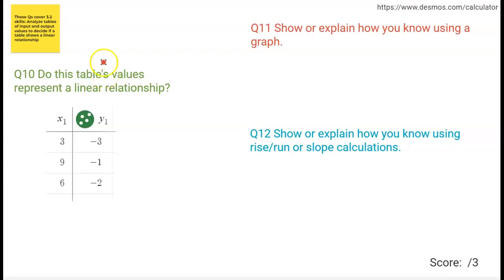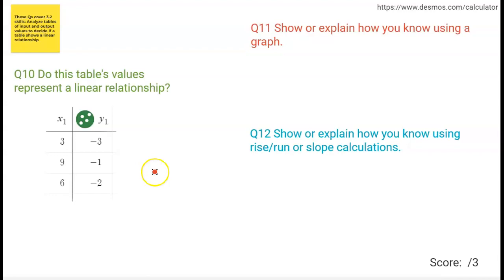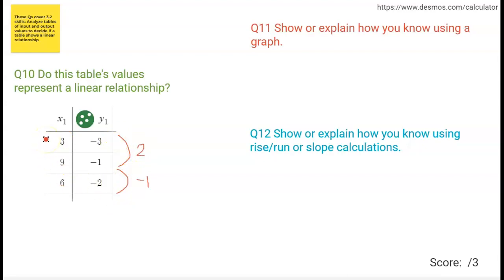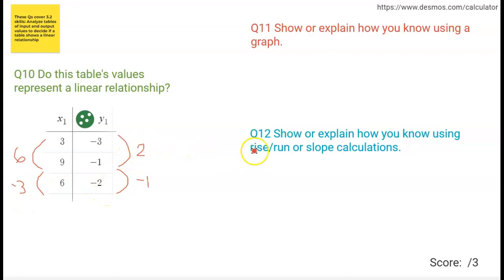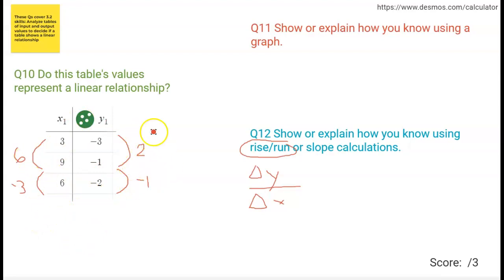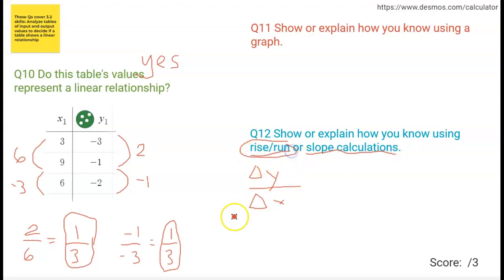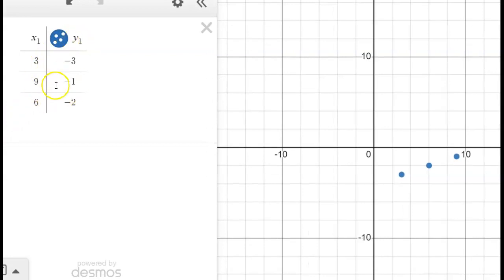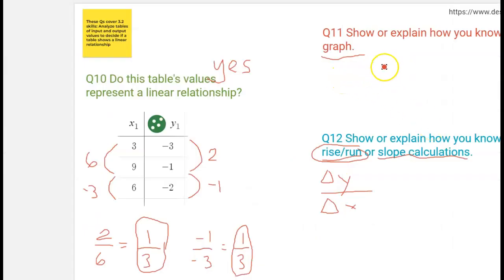Linear or not?, Q10-12